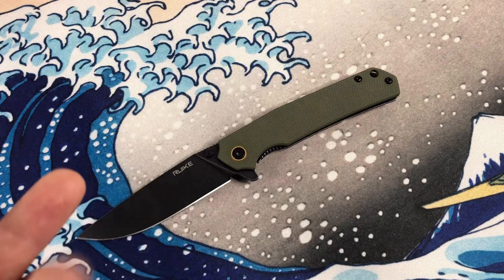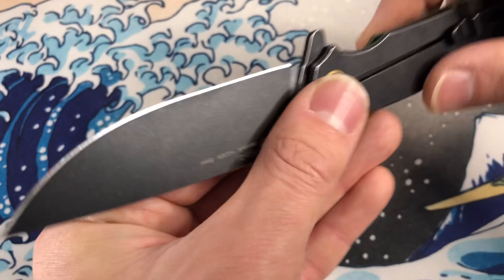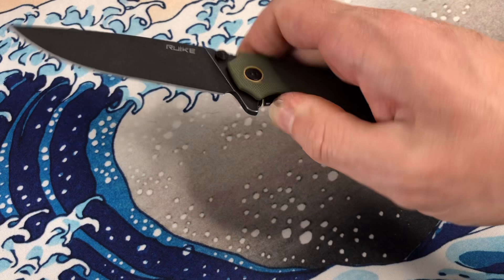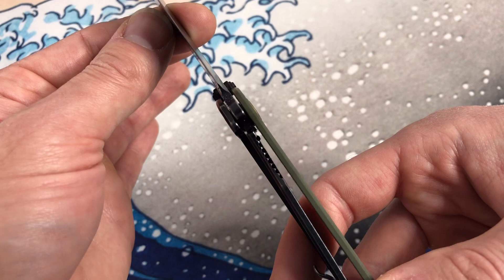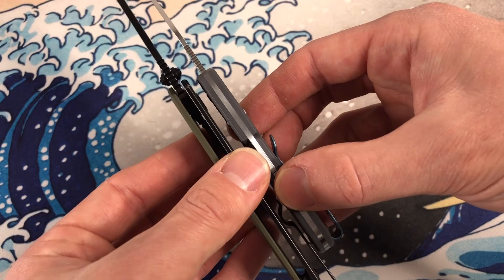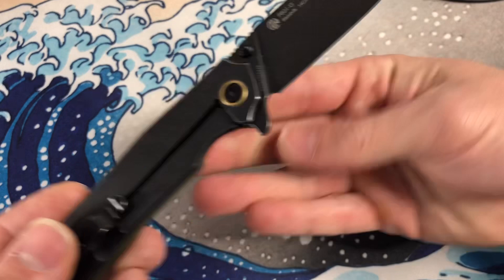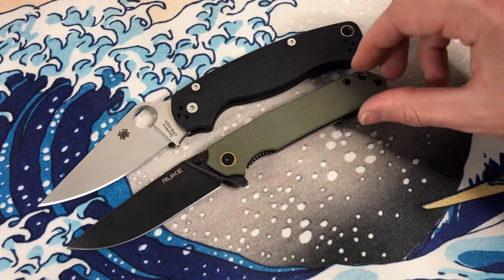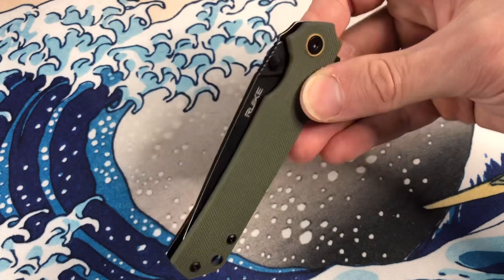🔪 New RUIKE P801-G EDC Frame Lock w/G10 and 14C28N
Joe shows the new RUIKE (say “rake”) P801-G frame lock. This series of EDC blades with steel frame locks reaches its most slender form in the RUIKE P801-G and P801-J where the show scale is completely made of G10. Solid flipper action, good lockup, light weight, and easily-to-sharpen steel make these a practical choice for daily carry. Right hand only though.